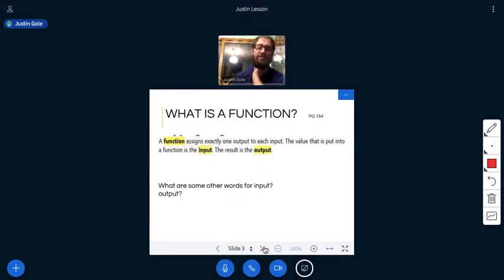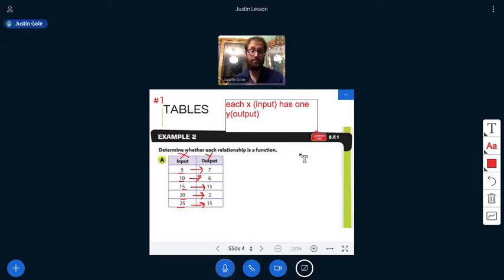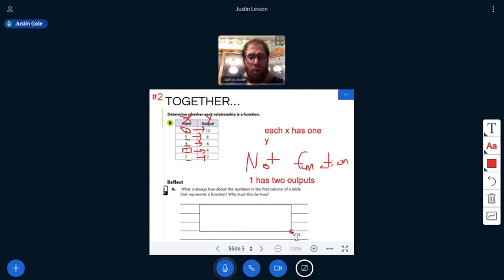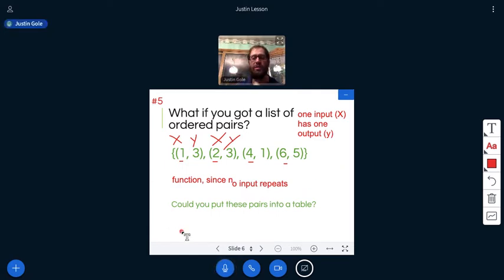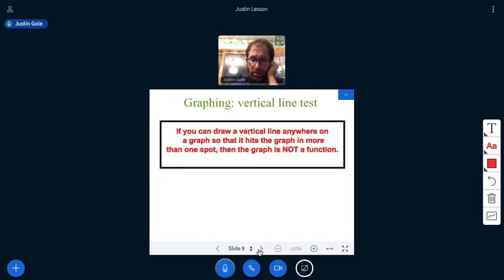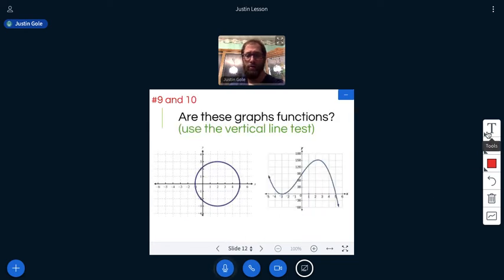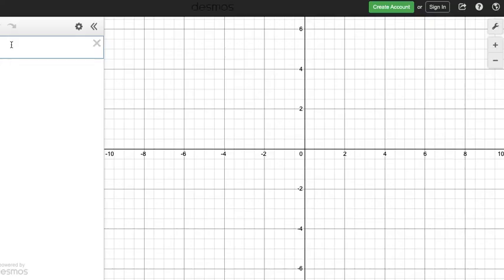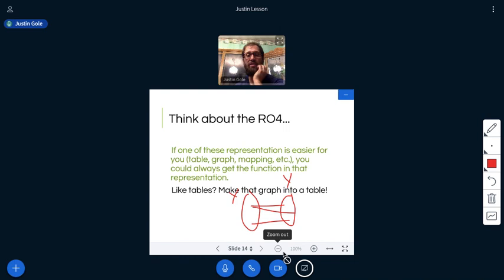5:15 PA Lesson